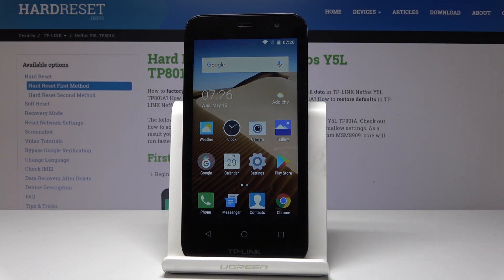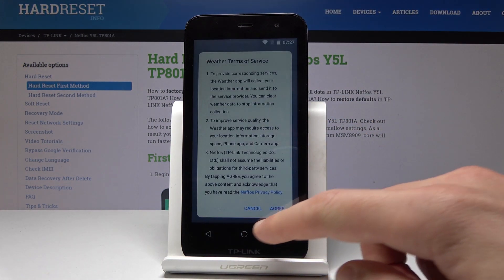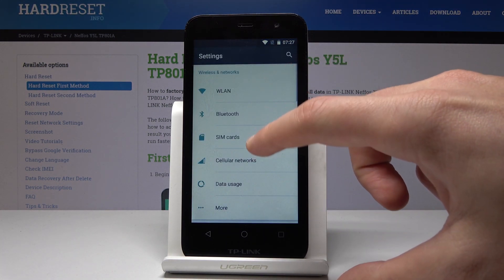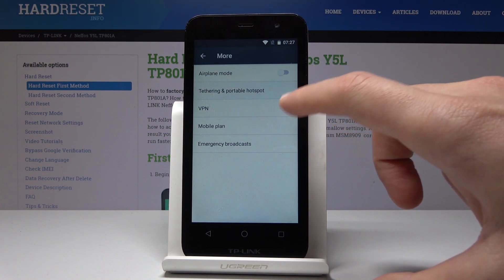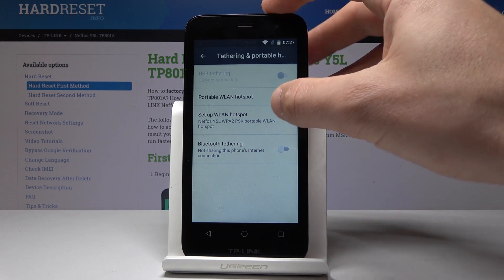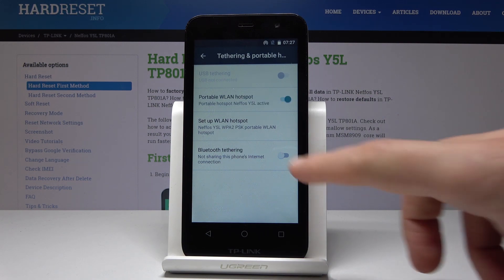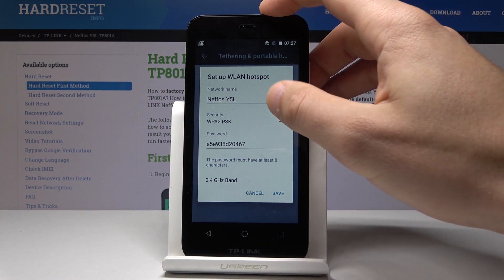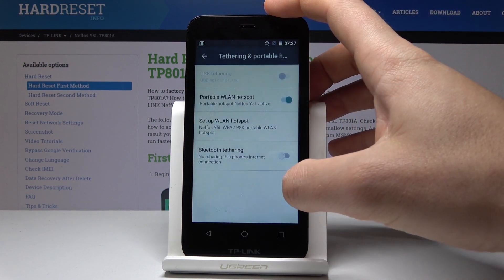How to Enable Portable Hotspot in TP-LINK Neffos Y5L– Share Network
Find out how to share internet via your TP-LINK Neffos Y5L. Quick and effective way of sharing the internet with other people and devices. Have an easy access to the network on more than just one device. Create a wireless access point and share the Wi-Fi. Smoothly update the name and the password of your portable hotspot.

How to set up Wi-Fi Hotspot in TP-LINK Neffos Y5L? How to share Network in TP-LINK Neffos Y5L? How to enable Mobile Hotspot in TP-LINK Neffos Y5L? How to share internet in TP-LINK Neffos Y5L? How to share Wi-Fi in TP-LINK Neffos Y5L?